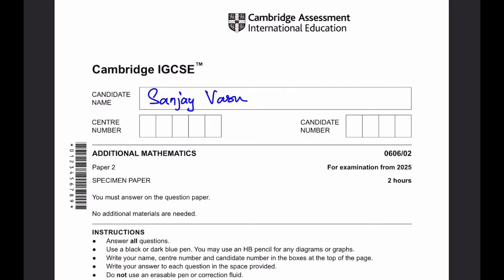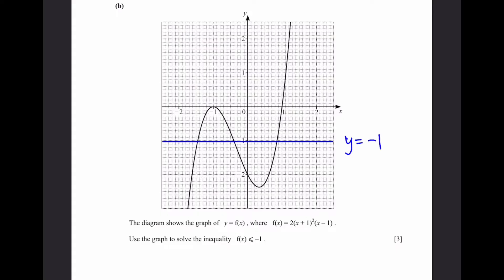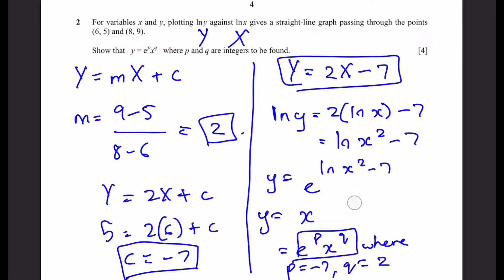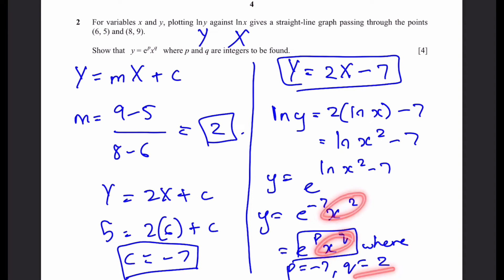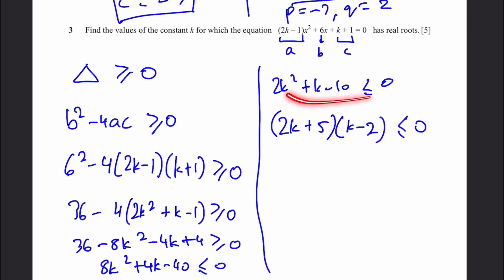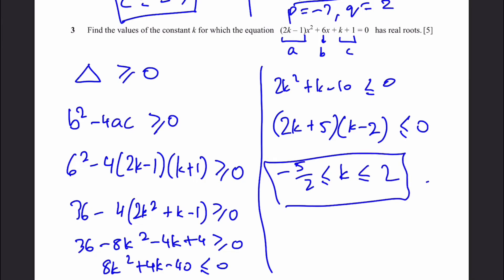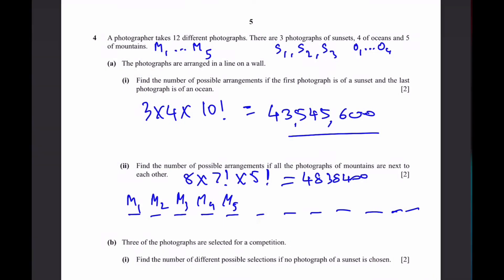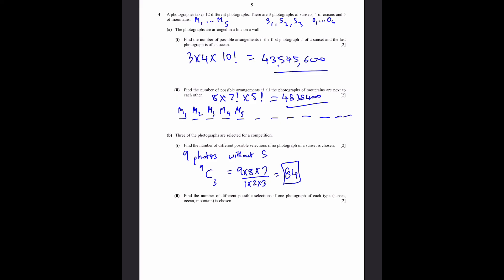2025 Specimen Paper 2 Additional Mathematics IGCSE(0606) /O Level(4037) Q1toQ4 | Part 1/3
2025 Specimen Paper 2  Additional Mathematics IGCSE(0606) /O Level(4037) Q1toQ4 | Part 1/3 |
0606 additional mathematics | 4037 O level mathematics